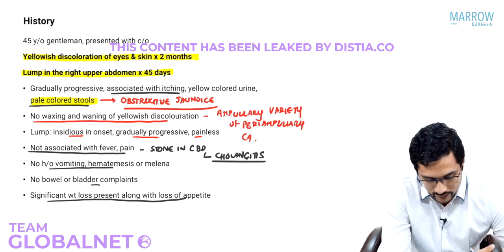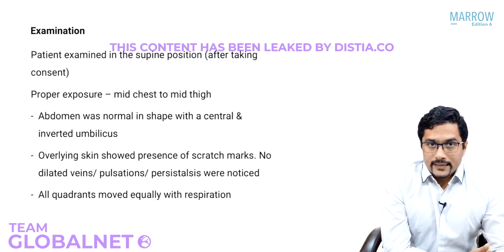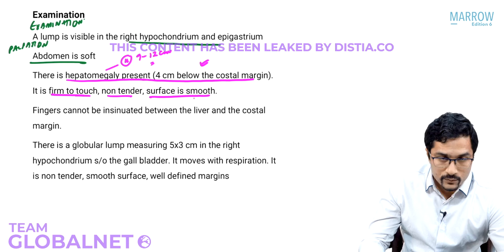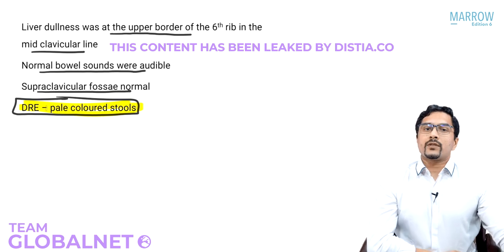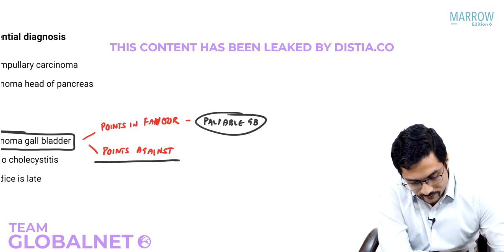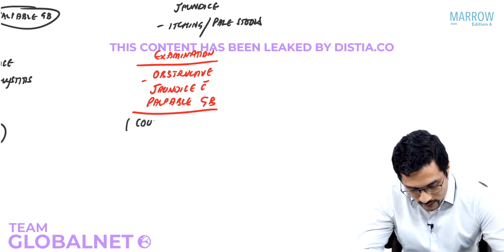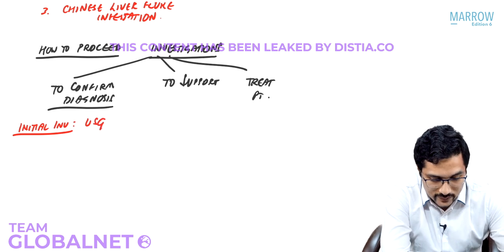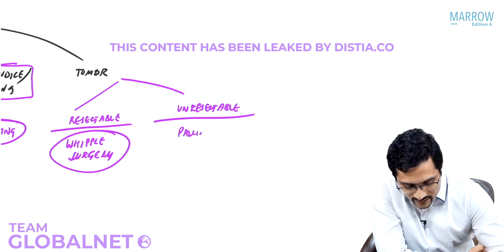44 CLINICAL CASE DISCUSSION LUMP